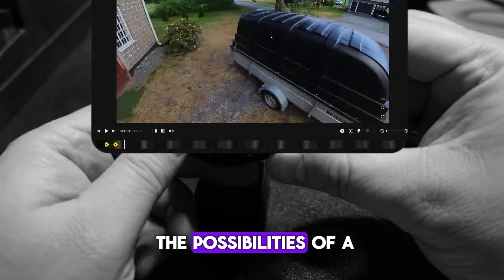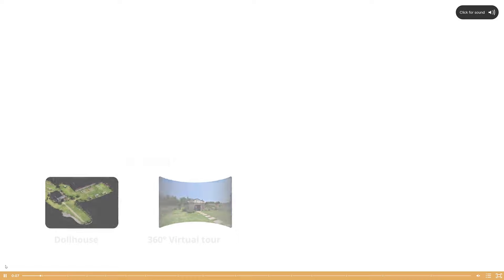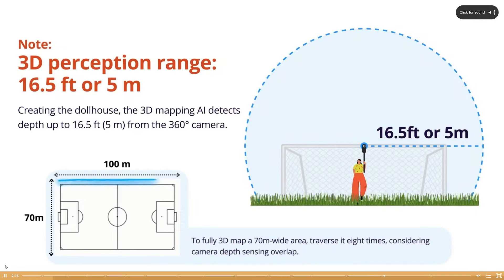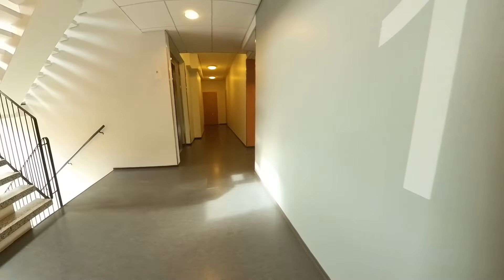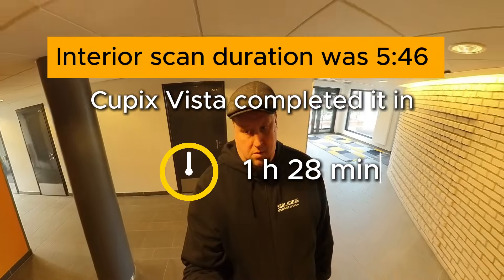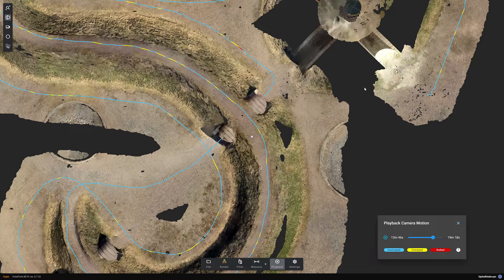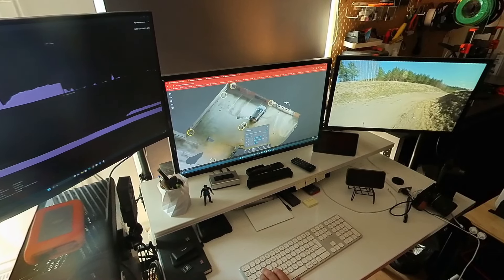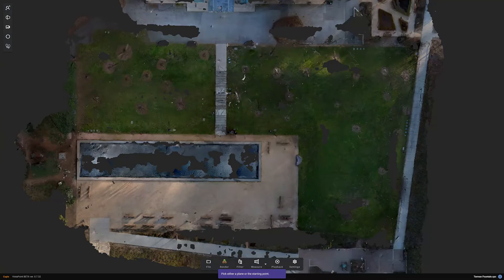3D scan large areas with Insta360 camera and Cupix Vista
In this video I take a look what kind of 3D scans can be made with 360 camera and Cupix Vista service. I scanned one indoor and one outdoor location and made experience what kind of 3D models this service can produce from them. Cubix Vista is in beta stage and for now it is free to use. This may change later when the official release is implemented.